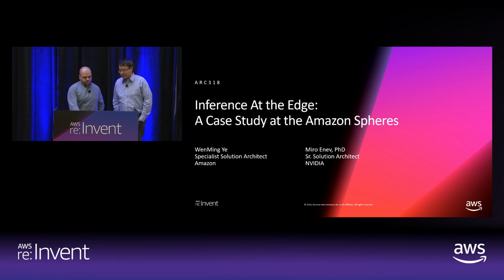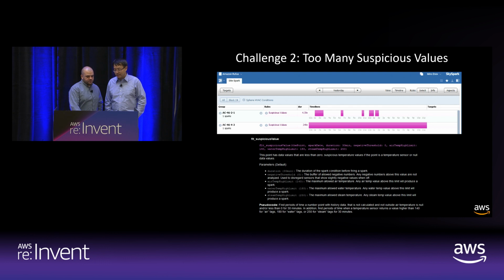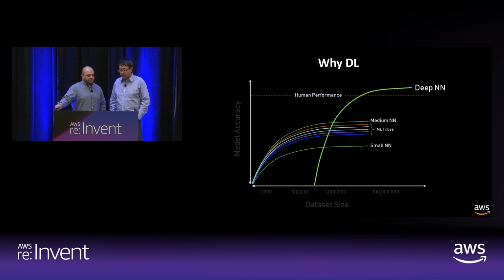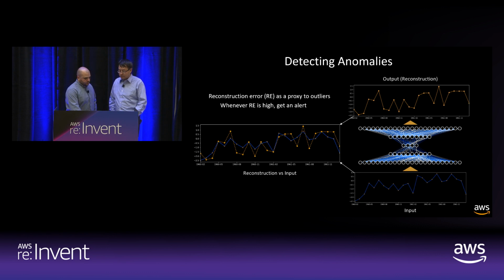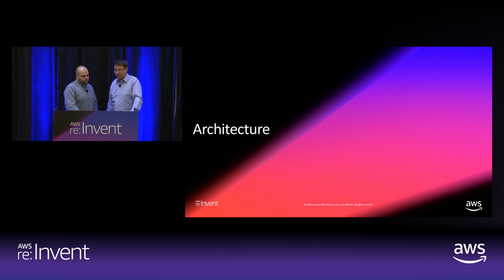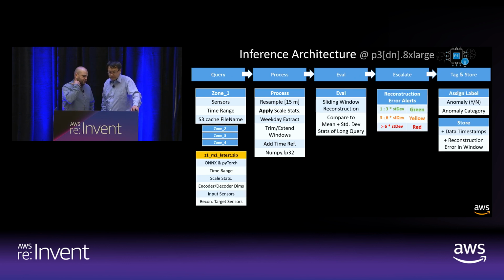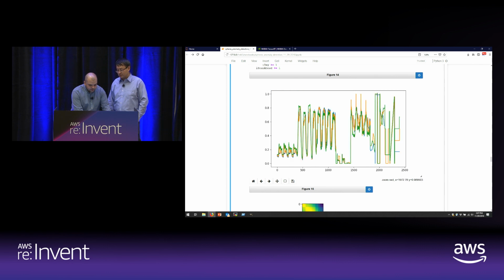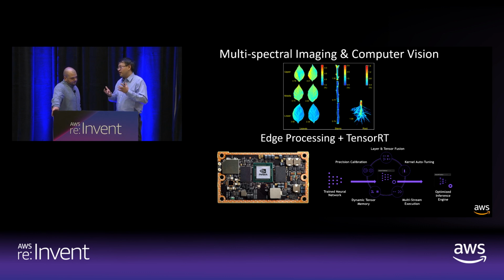AWS re:Invent 2018: Inference at the Edge: A Case Study at the Amazon Spheres (ARC318)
In this talk, we consider the unique challenges of the biosphere that recently opened in downtown Seattle. We address two of those challenges using modern deep learning techniques: computer-vision-based plant health monitoring, and microclimate anomaly detection using autoencoders on time-series data extracted from multiple sensors. Our focus is on architecting the inference pipelines for solving these problems at scale. Specifically, we highlight the inference steps and TensorRT optimizations for AWS Greengrass ML inference.